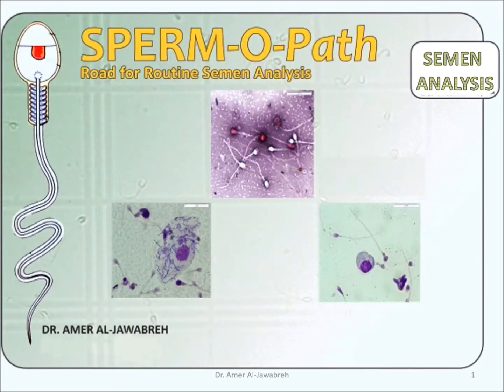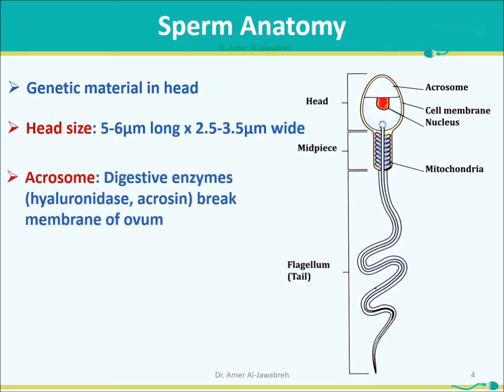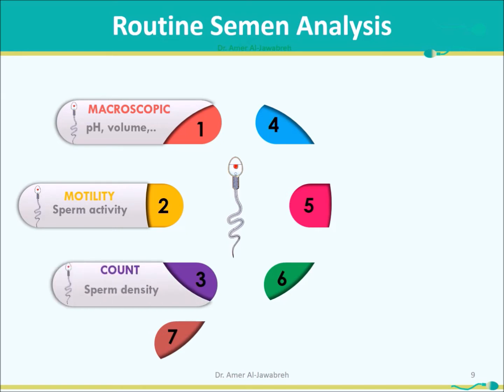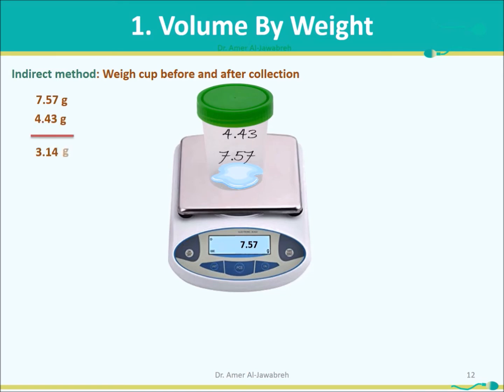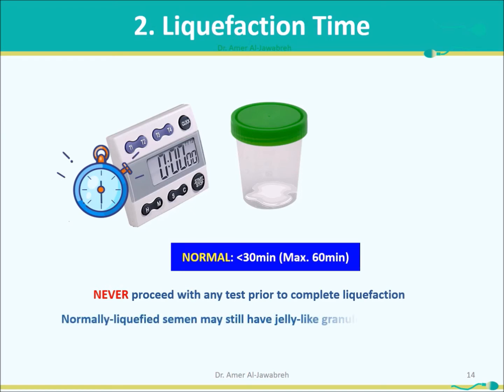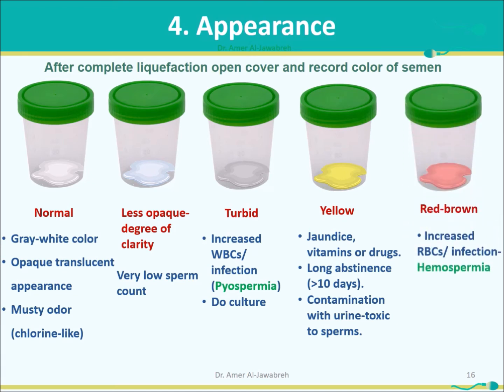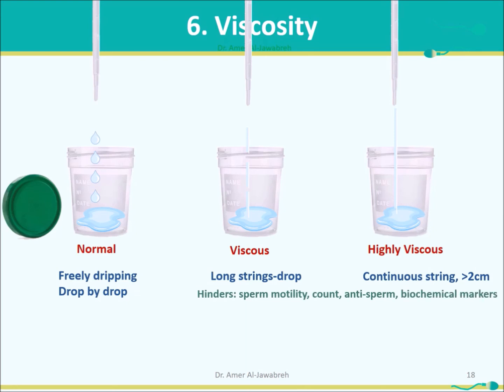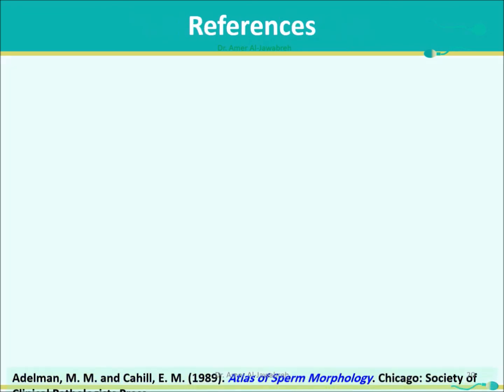Semen Analysis-Part 1- Macroscopic Examination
Course: Body Fluids